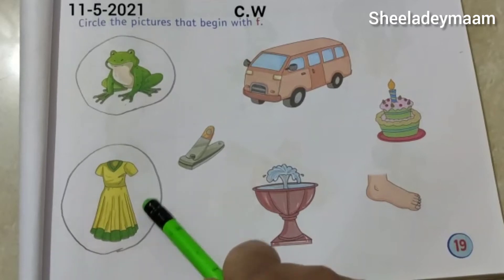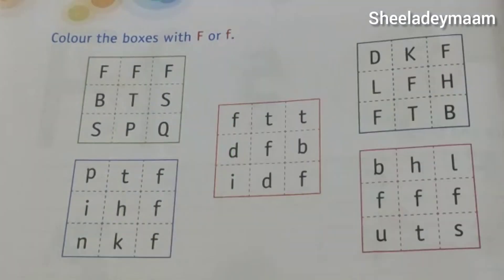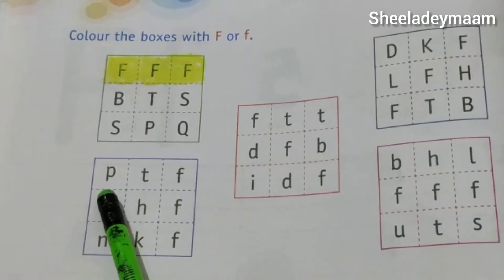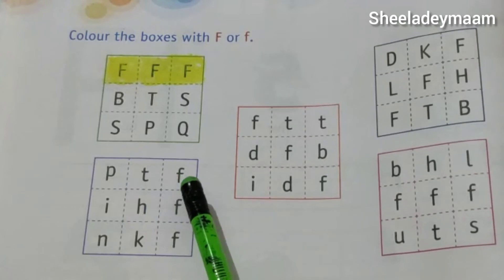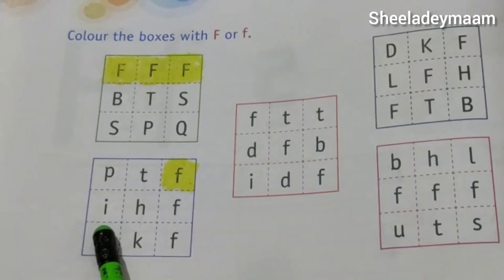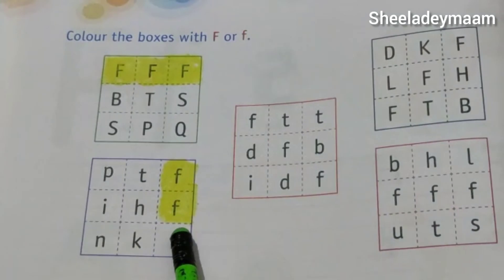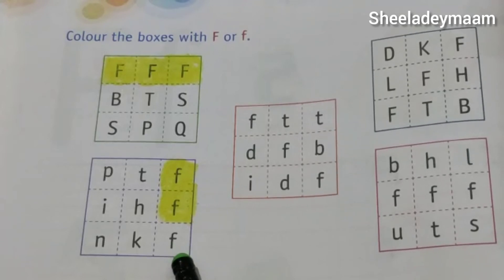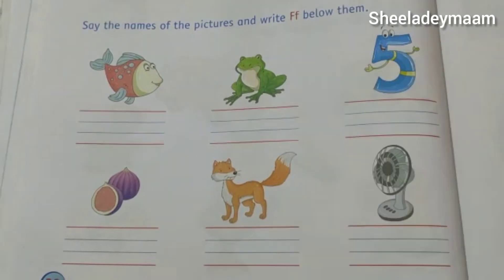Letter recognition worksheet letter f|Worksheet of letter f for lkg|Small letter f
Learn to recognise the alphabet. This video shows a kindergarten worksheet to help identify the letter f.

Letter f worksheet
Learn the alphabet for kids
Letter f
Letter recognition worksheet"letter f"
Kindergarten worksheet-recognize letter f
English worksheet for Lkg kids
Lowercase f for kids

Sheeladeymaam